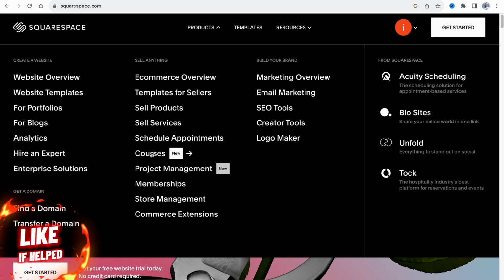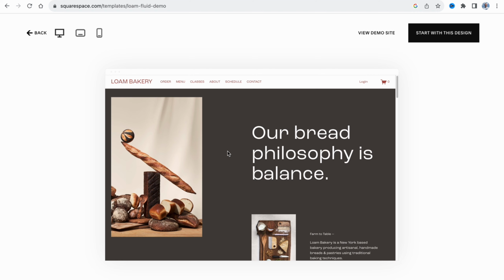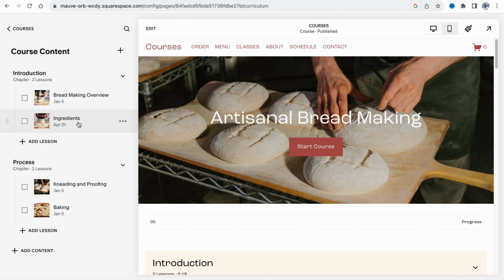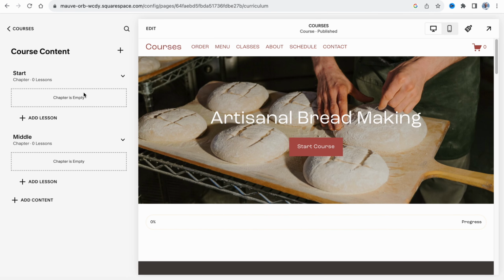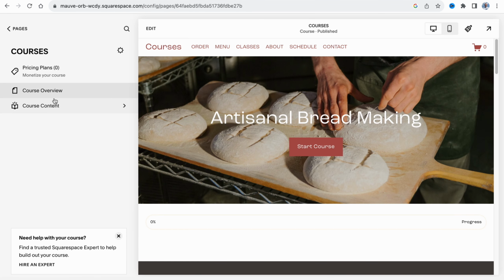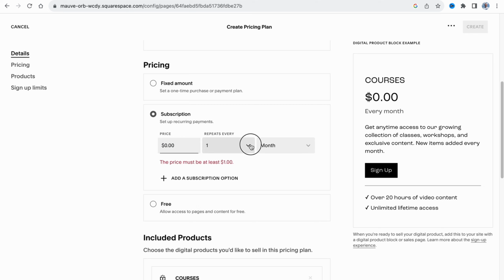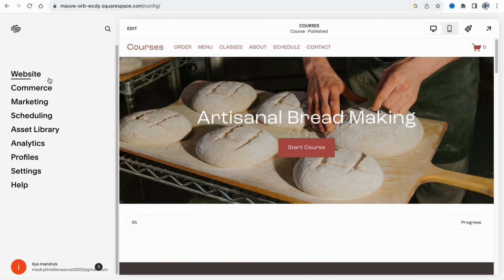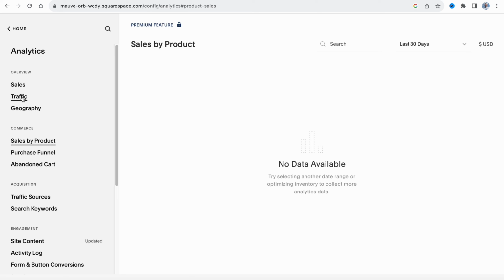Squarespace Courses: Complete Tutorial for Beginners